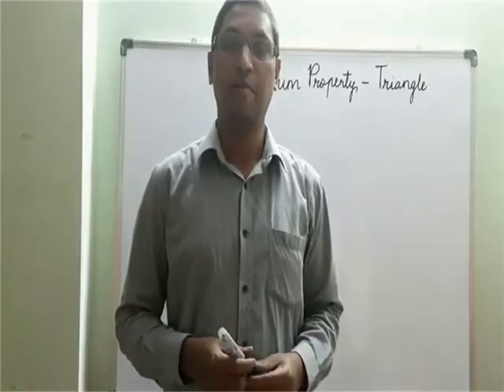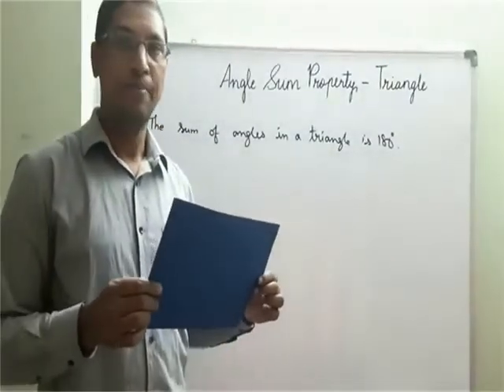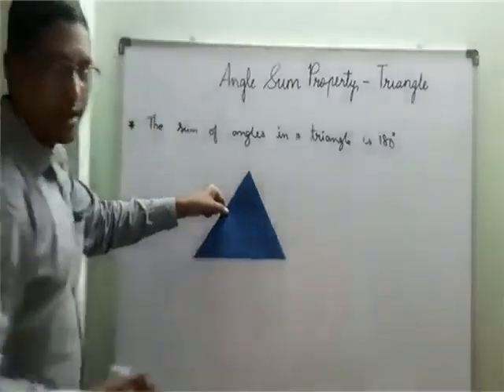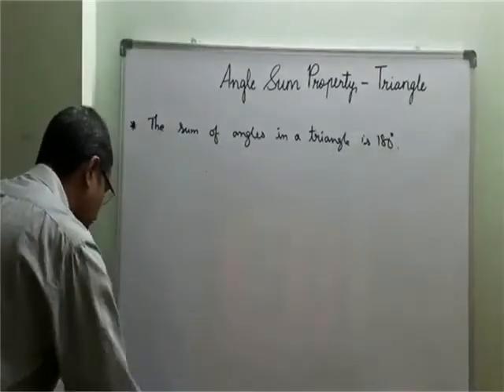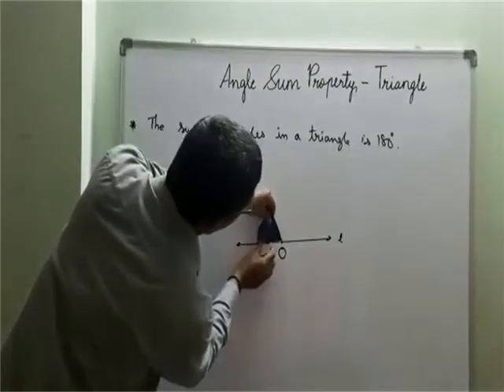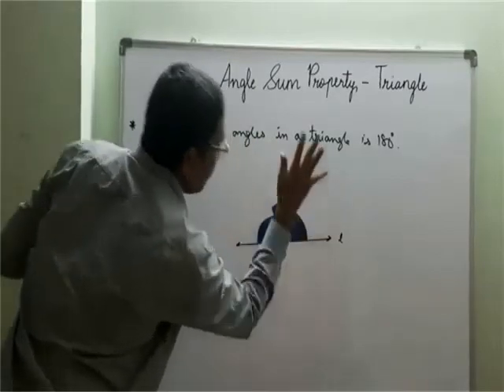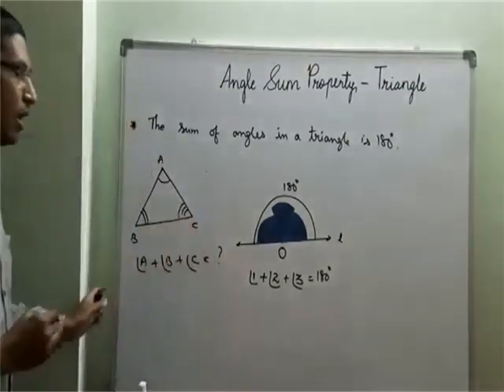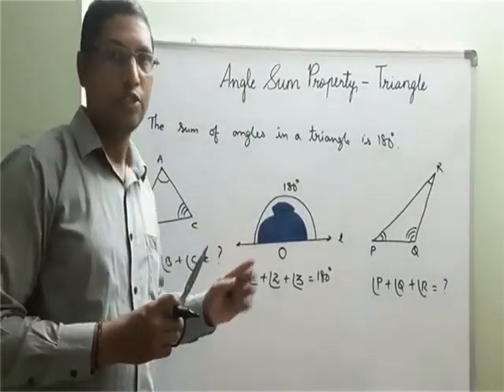Angle Sum Property of a Triangle Kishore Kumar